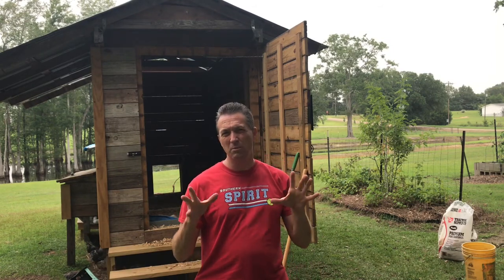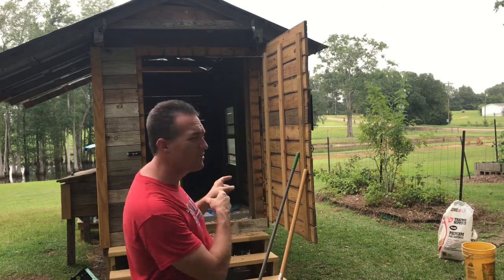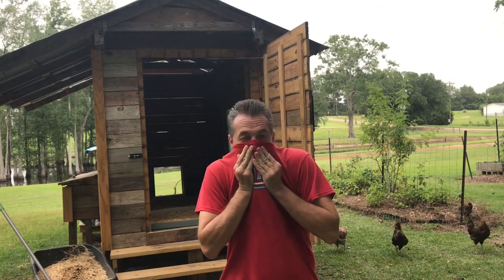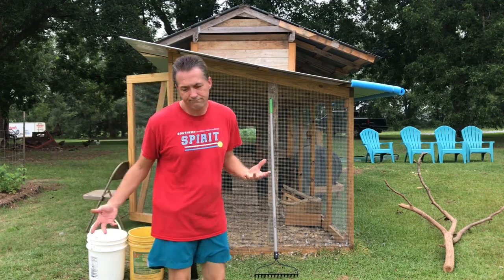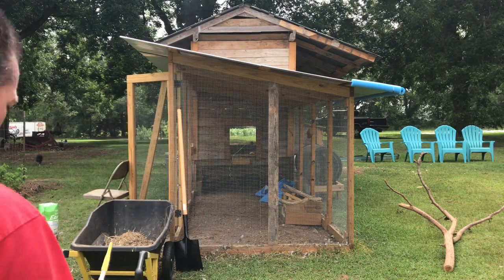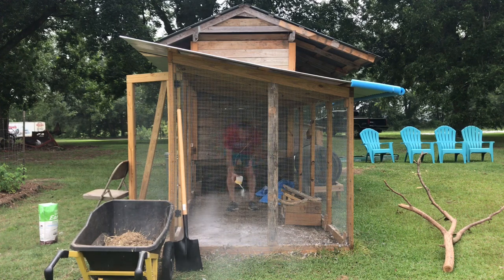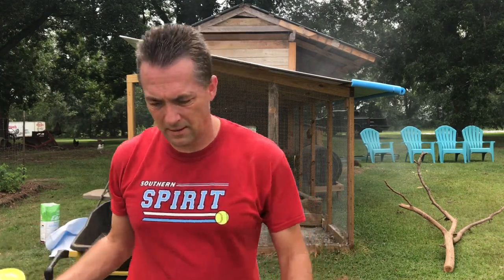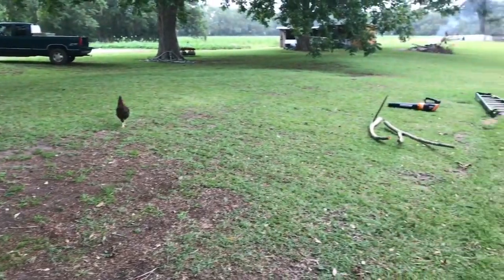How We Manage Our Chicken Coop Maintenance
Hello Everyone! Today Eric wanted to show you how we maintain our chicken coops! Have a blessed day!